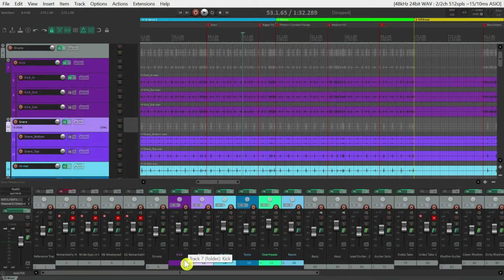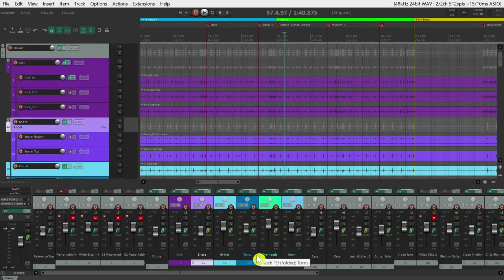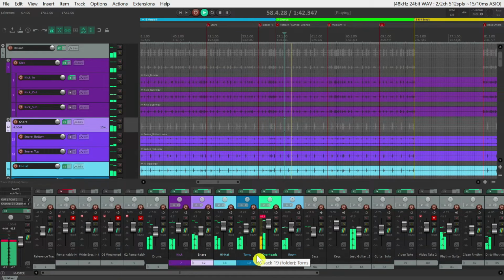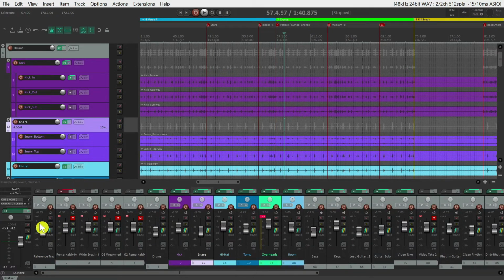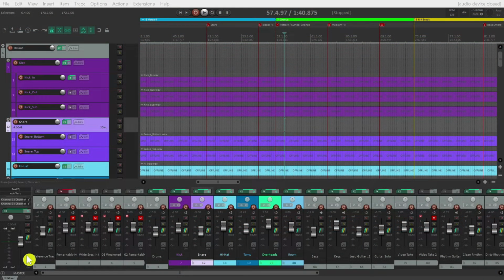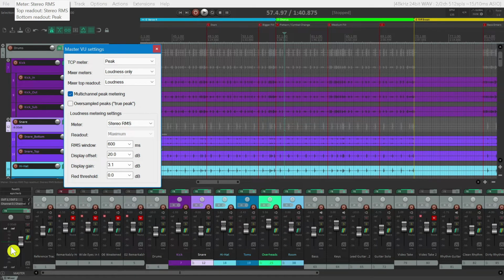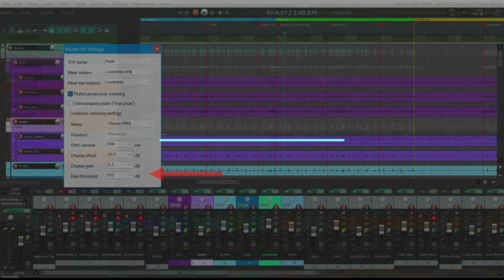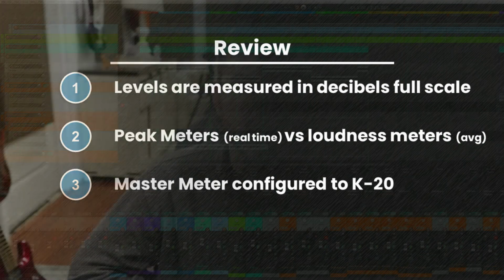Getting Started Recording with Reaper: 4. Levels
This video series is designed to get you quickly up and running in recording software.   We will start with getting setup for the first time, then progressively step through what you need to know to get your ideas recorded and mixed.

We’ll also touch on some basic songwriting tips along the way.

0:00 Introduction
0:32 How Levels are Measured
1:14 Types of Meters
2:11 Configuring the Master Meter
3:14 Recap

NOTE: I'll be covering the K-system and monitoring gain in a separate mini-series.

ADDITIONAL TOOLS USED IN THESE VIDEOS

MUSIC CREDIT
Title: Smooth by Jay Smorey